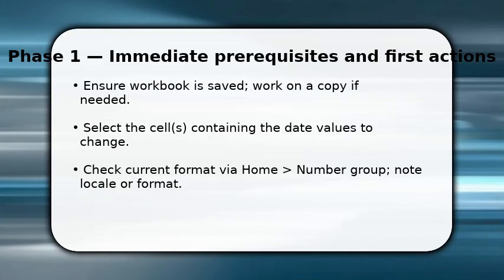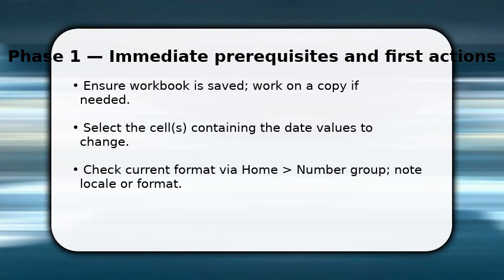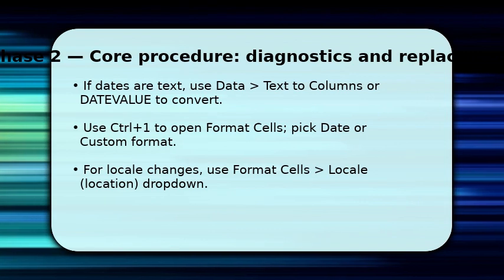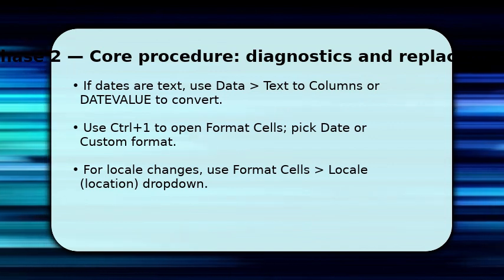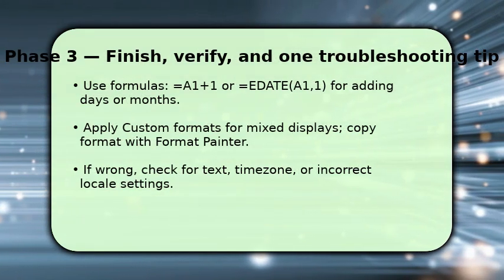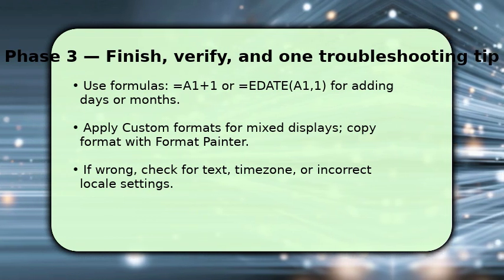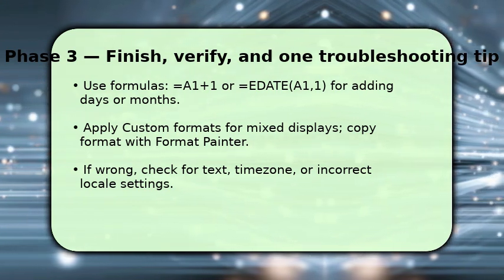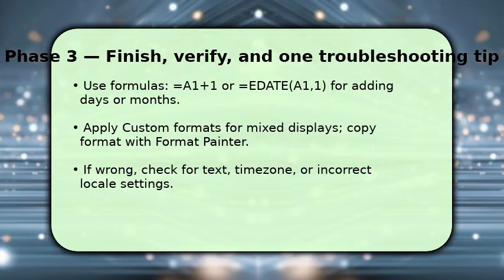How to Change Date Excel (easy Method)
How to Change Date Excel (easy Method) | 🔒 Surfshark VPN Deal — Stay private and secure. $1.99/mo + 3 Months Free ▸

Learn the simple steps to change dates in Excel using this easy guide. Whether you're updating records or correcting errors, master these techniques for efficient data management.

change date excel, Excel tutorial, date editing, data correction, easy method, step-by-step instructions, excel functions